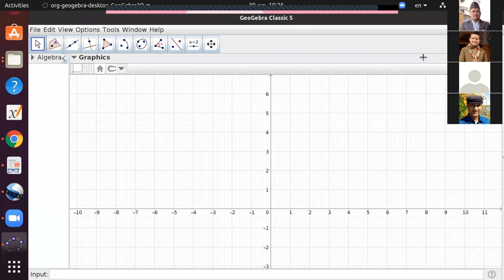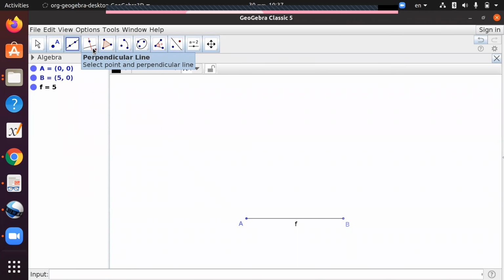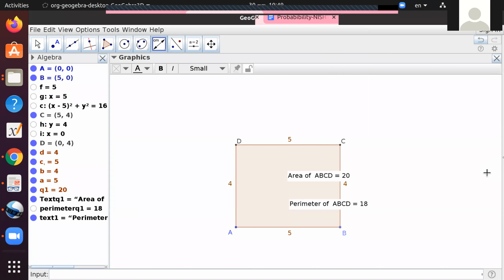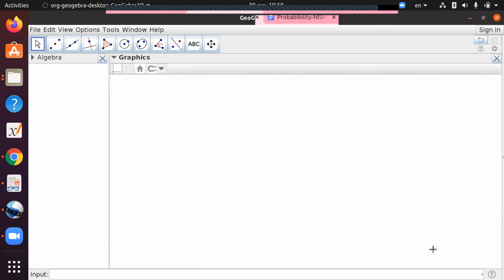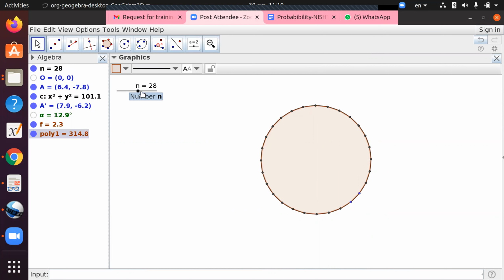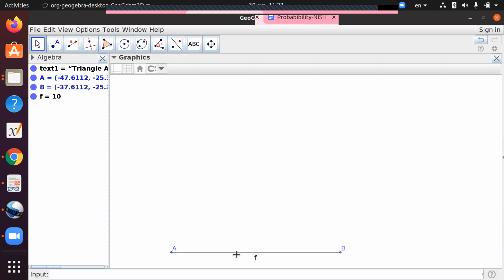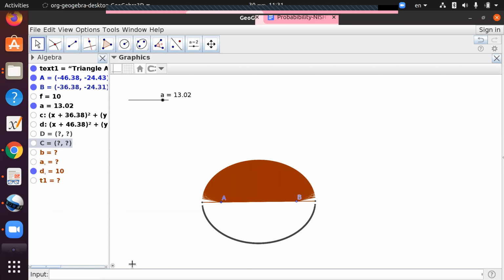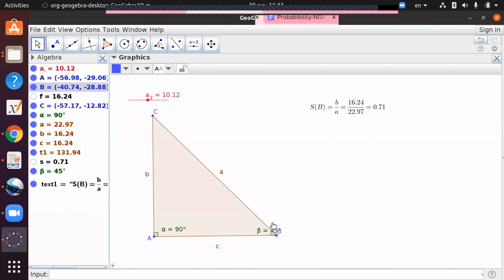Teaching Math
This training session about teaching math was facilitated by Dr. Madhu, Asstt. Professor, RIE-NCERT, India.